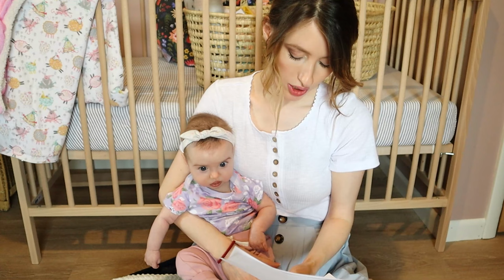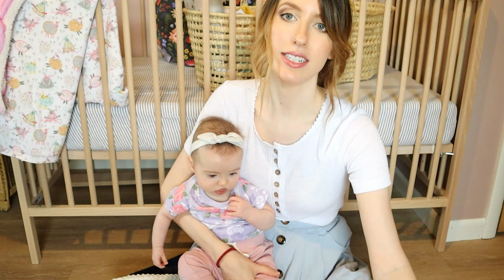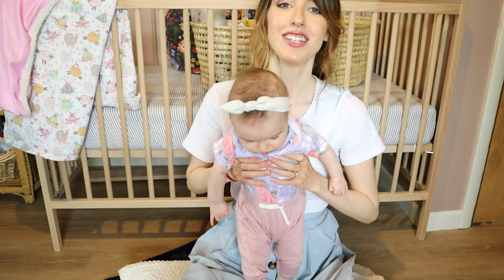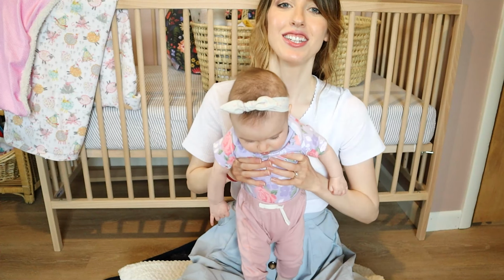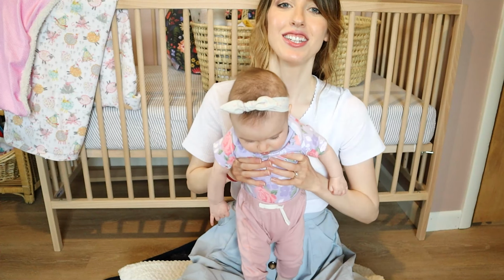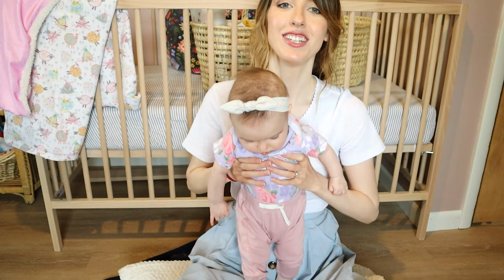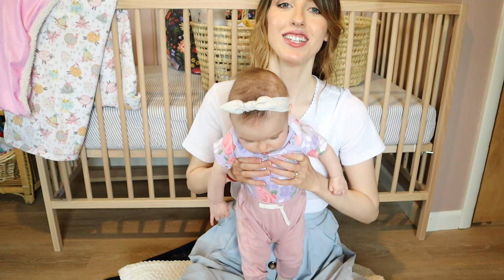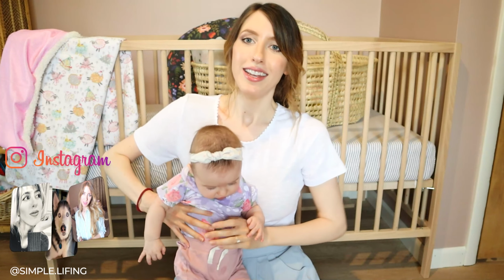4 MONTH OLD BABY UPDATE | Sleep Regression, Leap 4, Scooting, Naps, Bedtime, Sleep Schedule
This is Evelyn's 4 month baby update! I'll be sharing about the 4 month sleep regression, how she's going through Leap 4 (from the Wonder Weeks App) and what it's been like, how she's starting scooting (with help!), how her naps, bedtime routine, and sleeping is going. I'm a first time stay at home mom exclusively breastfeeding (with the occasional pumped bottle) and I hope this video is helpful! Leave me a comment to let me know if you have a little one, how old they are or if you're pregnant with one on the way! 💛

***This video was originally uploaded to my old YouTube Channel on 6/3/21 but I'm re-uploading it to this Channel in order to keep all of my motherhood videos together. So, if the dates don't seem right, that is why. Thanks for understanding!***

MAKEUP I'M WEARING:
✅ Maybelline Fit Me Concealer (15-Light)
✅ Loreal True Match Powder Foundation (Warm-Light Ivory)
✅ Wet n Wild Nude Awaking Eye Shadow
✅ Physicians Formula Butter Bronzer (Light)
✅ Maybelline Fit Me Blush (Mauve-20)
✅ Elf Liquid Eyeliner
✅ Cover Girl Clump Crusher Mascara (Very Black)
✅ Elf Instant Lift Brow Pencil (Taupe)
✅ Maybelline Baby Lips
✅ Revlon Lip Balm Stain (Honey)